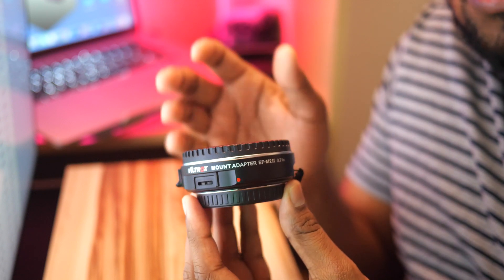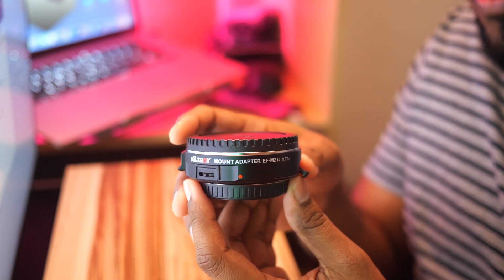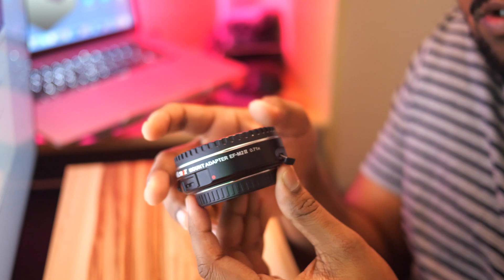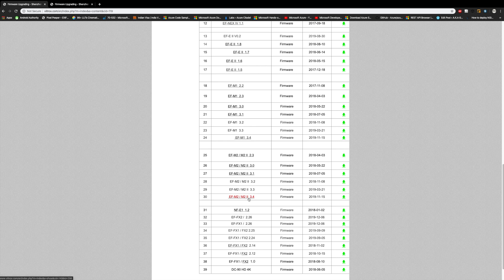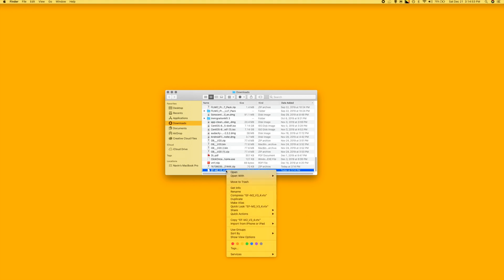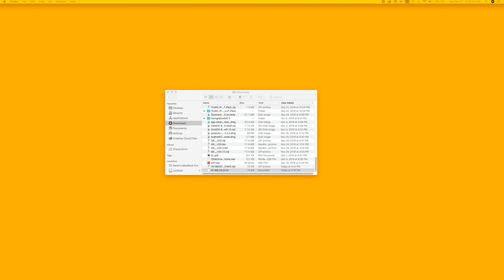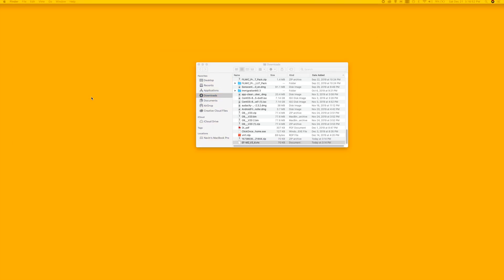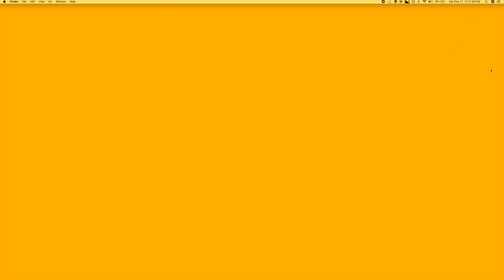Viltrox EF M2 II Firmware Upgrade 3.4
Firmware upgrade on the Viltrox EF M2 II to version 3.4. All you need is a USB cable to do the push. Very simple & clean without any issues.